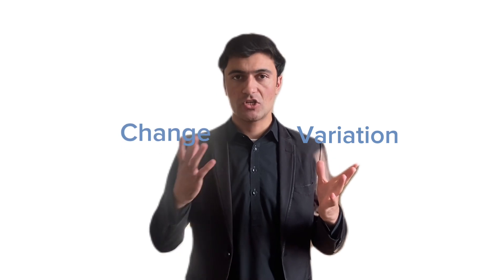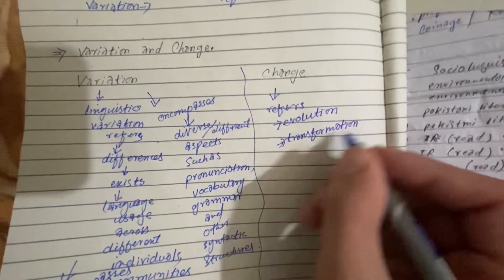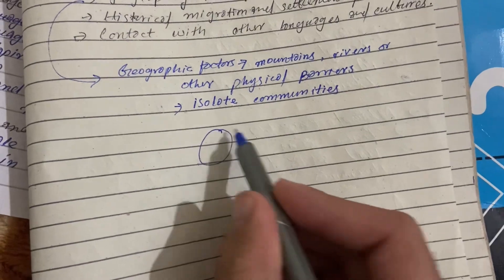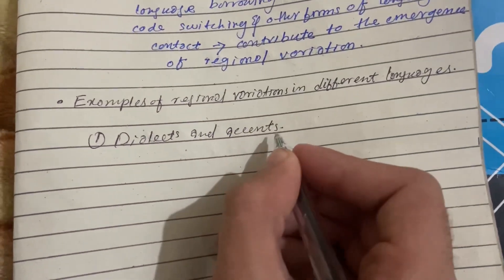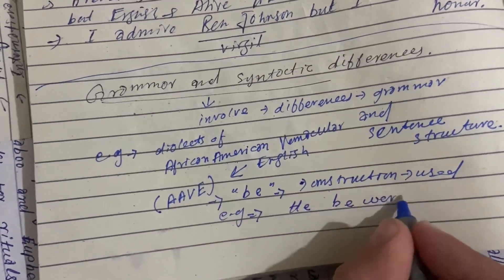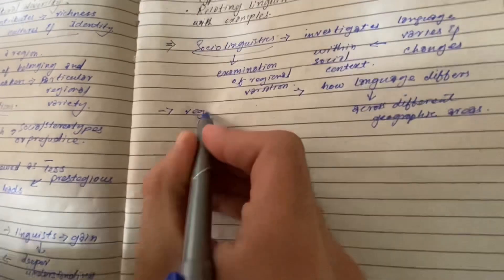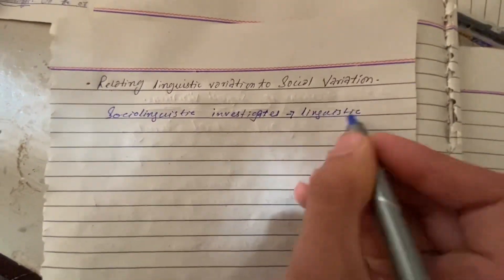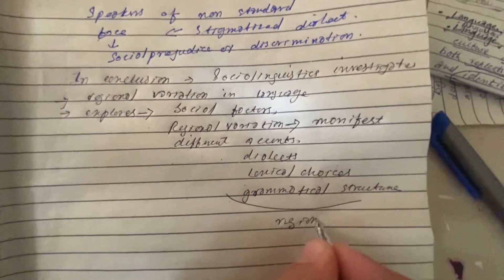Variation and change || Regional variation || Relating linguistic variation to social variation.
Variation and change.
This video includes some of the topics of sociolinguistics. Variation and change has been explained well. Importance of studying variation and change is explained. Regional variation and some factors that influence regional variation are also explained well such as Geography and physical barriers, Historical migration and settlement patterns, contact with other languages and cultures are explained. Examples of regional variation are also explained in this video which are Dialects and accents, vocabulary and lexical variations, grammar and syntactic differences. The we have gone through some of the implications of regional variations which are Identity and cultural diversity, and language attitudes and perceptions. Types of regional variations are also explained with examples such as Accent, Dialect, and lexical and grammatical variations. At the end we have related linguistic variation to social variation with examples and lastly we have concluded the whole discussion.